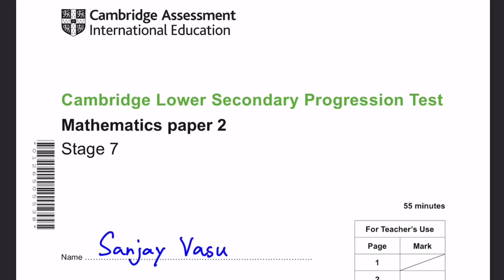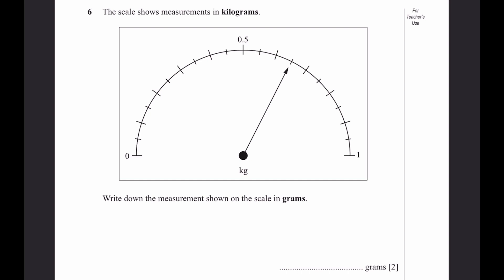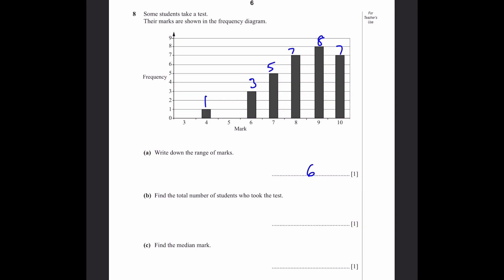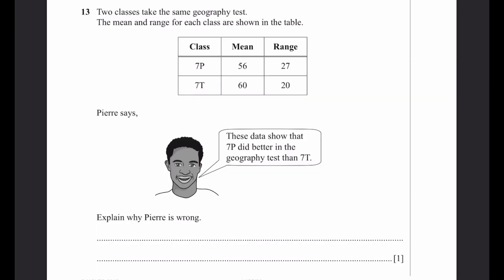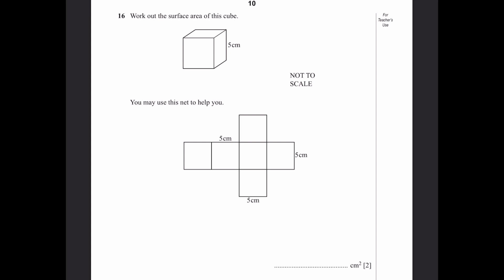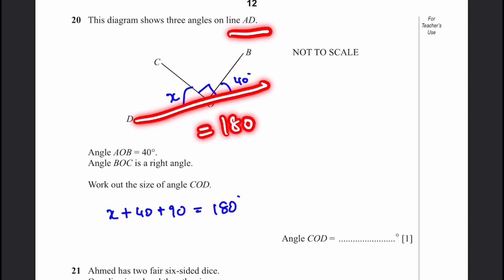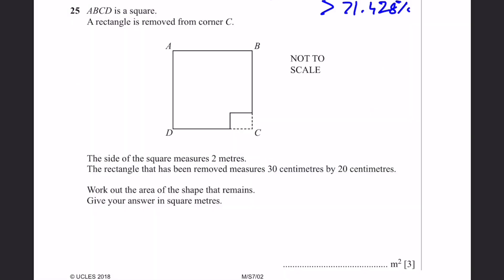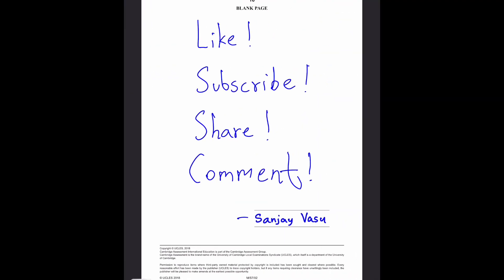Stage 7 2018 Cambridge Lower Secondary Progression Test Paper 2